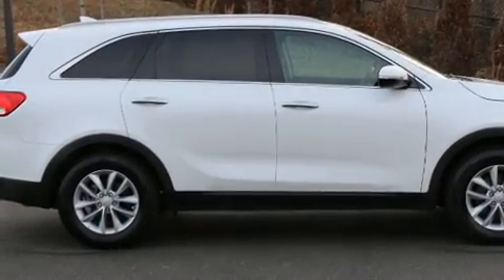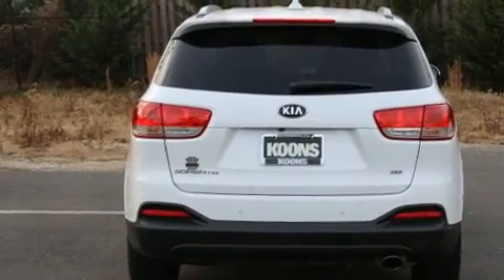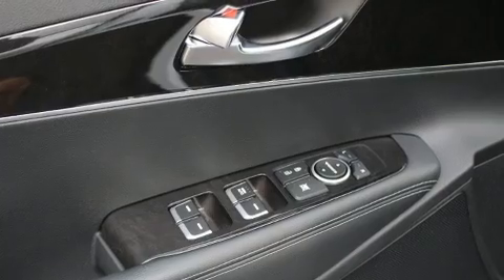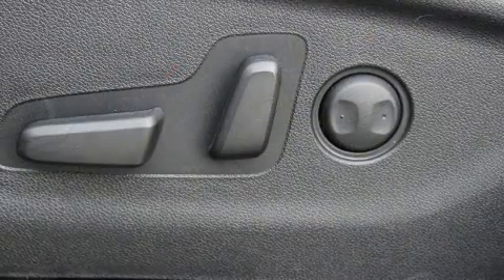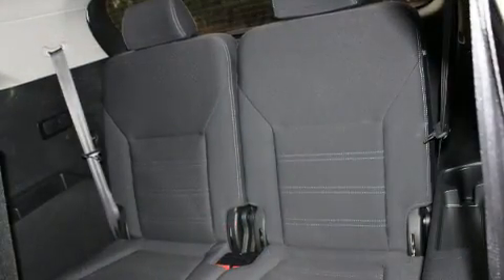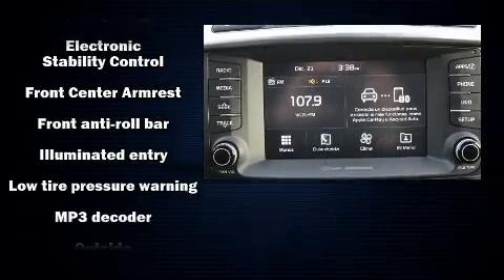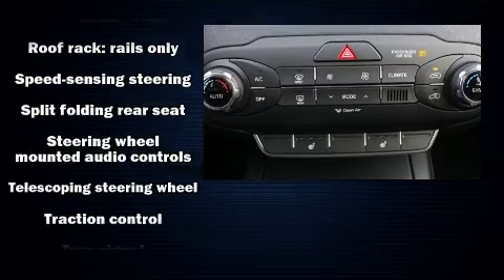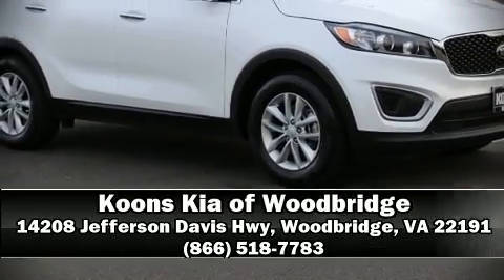2017 Kia Sorento LX in Woodbridge, VA 22191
Load your family into the 2017 Kia Sorento. With less than 2,000 miles on the odometer, this 4 door sport utility vehicle prioritizes comfort, safety and convenience. Smooth gearshifts are achieved thanks to the 2 liter 4 cylinder engine, and for added security, dynamic Stability Control supplements the drivetrain. Kia prioritized practicality, efficiency, and style by including: delay-off headlights, variably intermittent wipers, telescoping steering wheel, remote keyless entry, cruise control, an overhead console, and much more. You and your passengers will enjoy the stereo system, which includes a CD player with MP3 capability, and 6 speakers, providing excellent sound throughout the cabin. Kia ensures the safety and security of its passengers with equipment such as: dual front impact airbags with occupant sensing airbag, head curtain airbags, traction control, brake assist, anti-whiplash front head restraints, a security system, and 4 wheel disc brakes with ABS. Our knowledgeable sales staff is available to answer any questions that you might have. Please don't hesitate to give us a call.